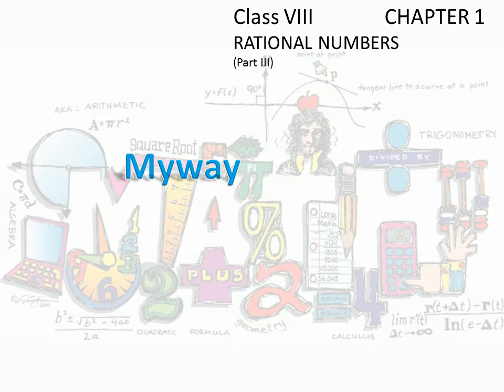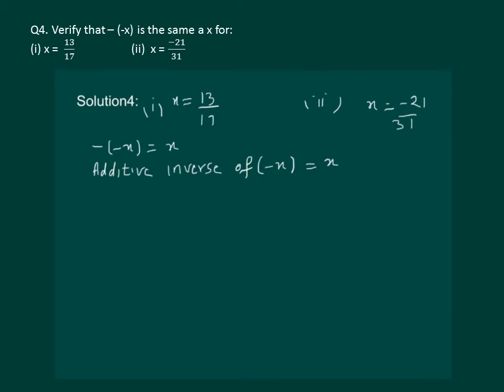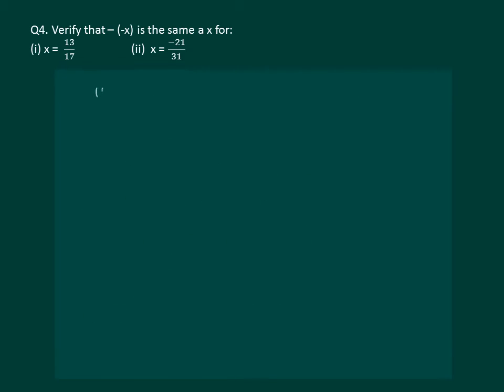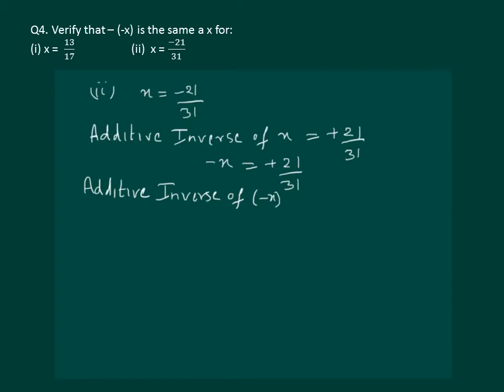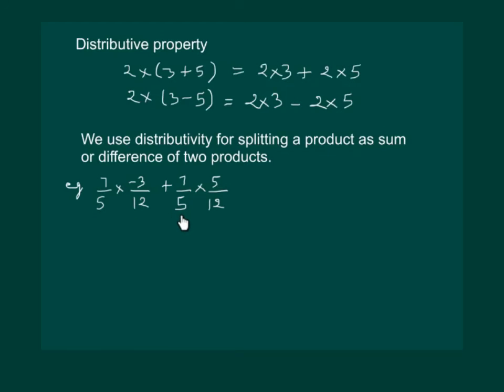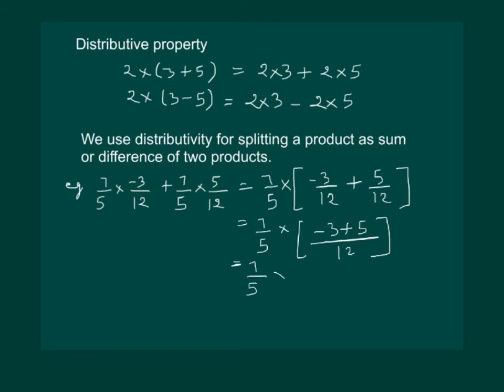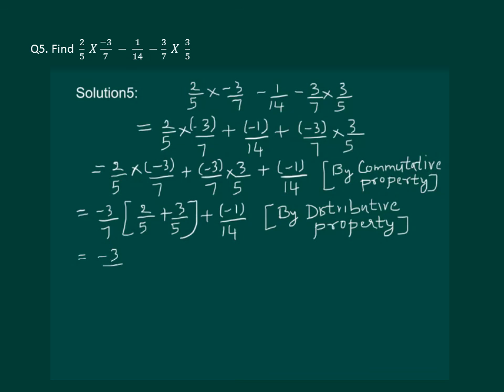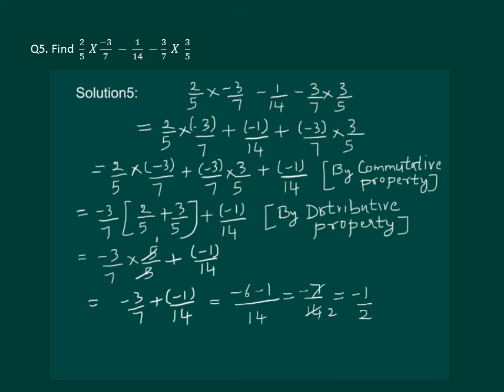Math Class 8 Chapter 1 Part III(Rational numbers)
Rational Numbers|rational number|what is rational number
CBSE class VIII

In mathematics, a rational number is any number that can be expressed as the quotient or fraction p/q of two integers, p and q, with the denominator q not equal to zero. Since q may be equal to 1, every integer is a rational number.